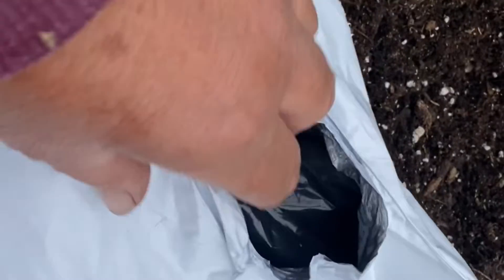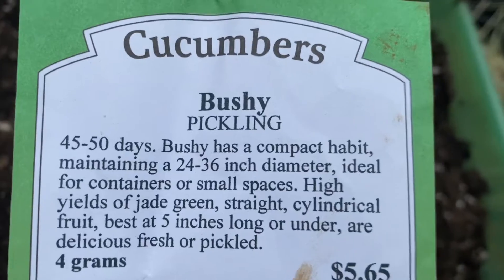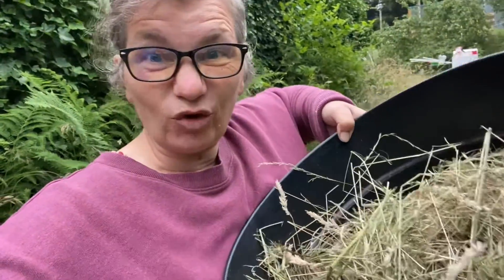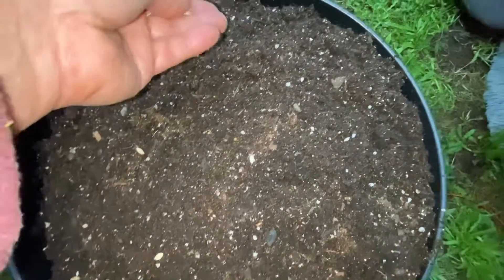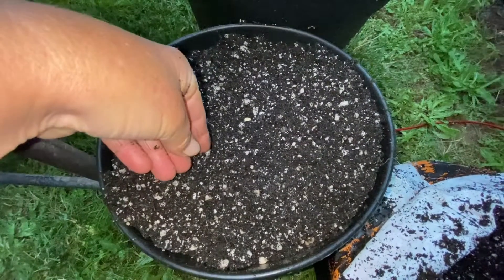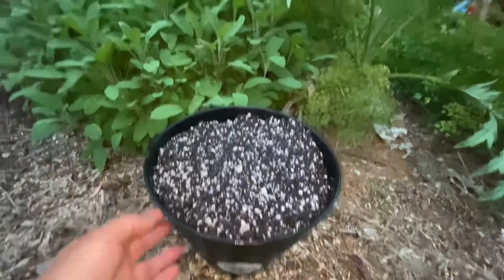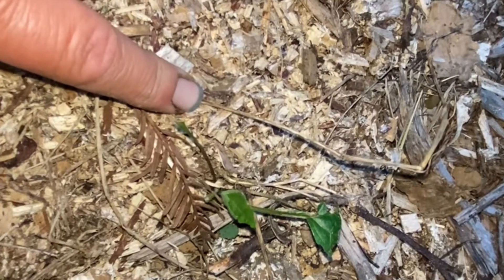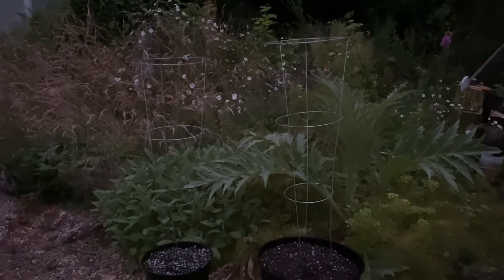Planting a Compact Variety of Cucumbers in Containers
Bushy cucumbers are a compact variety that grow in small spaces or containers.  Hopefully we are able to get a great harvest before the cold weather sets in.  If not, the pots are portable and we can try to keep them growing indoors.

Day 67 of growing a different variety of edible seed every day for 100 days.